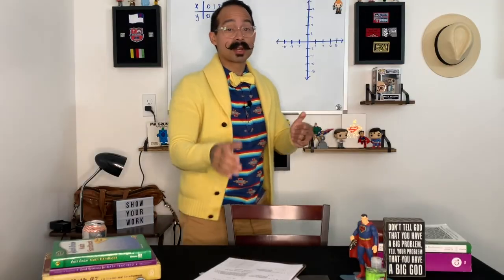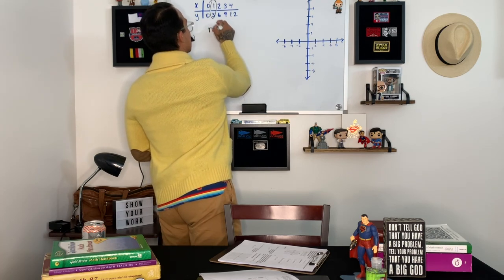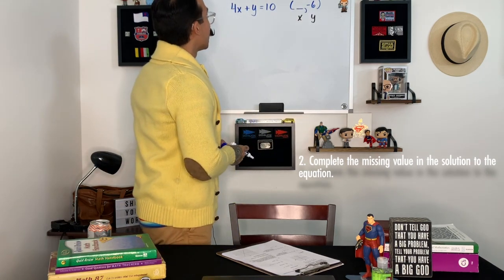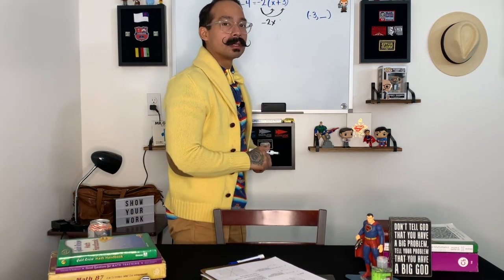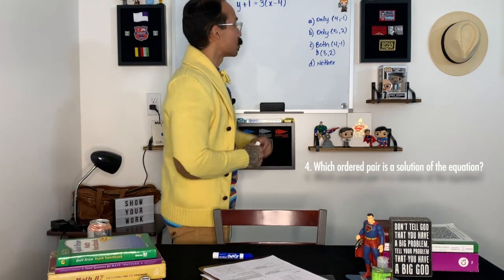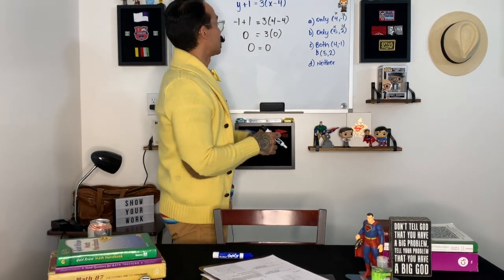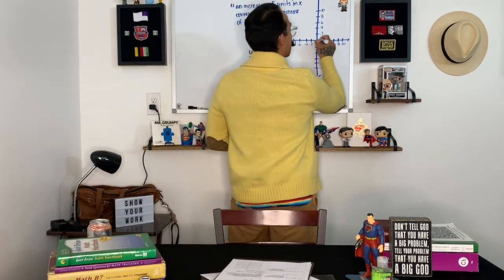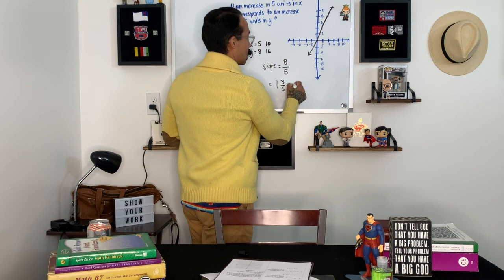Week 3 Quiz Review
In this video we review our quiz from week 3 of our distance learning. You can use this video to help you complete your error analysis assignment on Google Classroom. Enjoy!